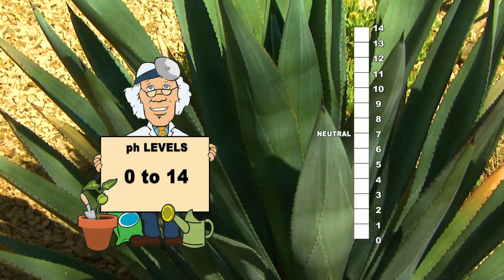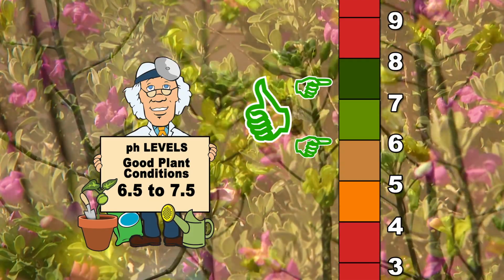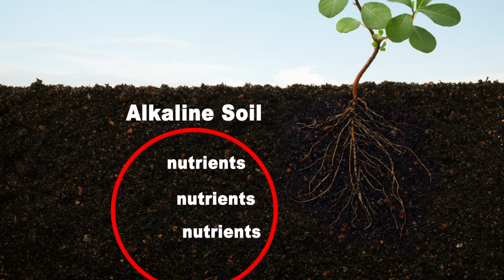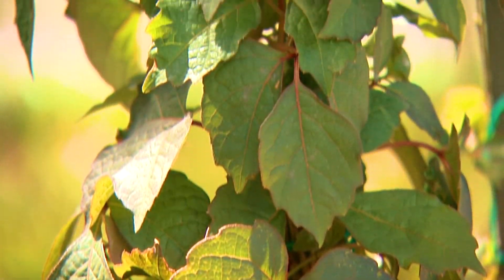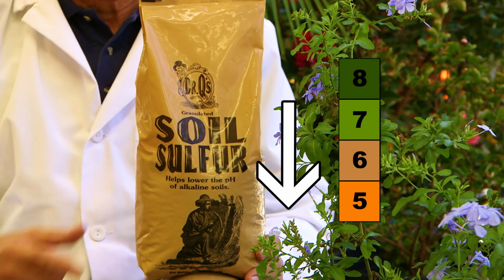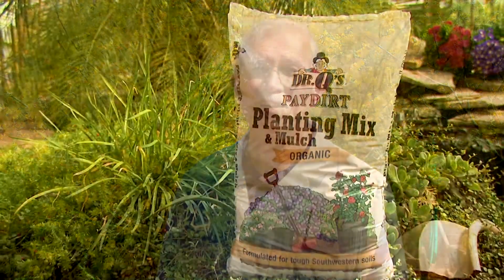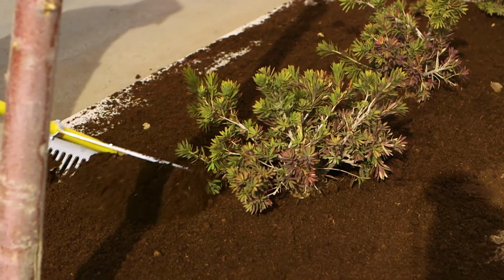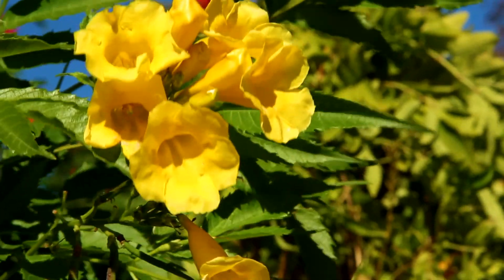Star Nursery Dr Q Soil Alkalinity 2021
Star Nursery's Dr. Q (a.k.a. Paul Noe) talks about how the desert soil in our part of the country and what you need to do to be a successful gardener.